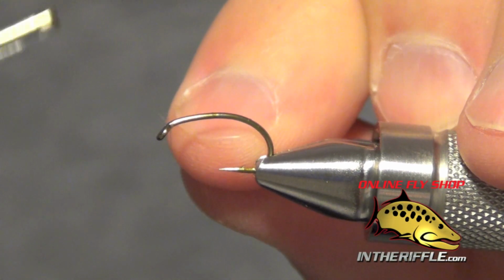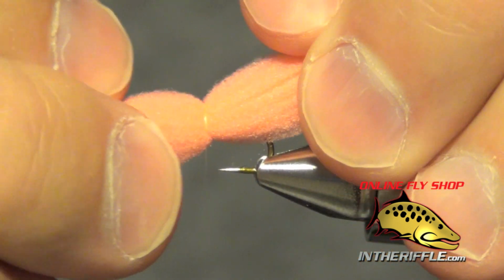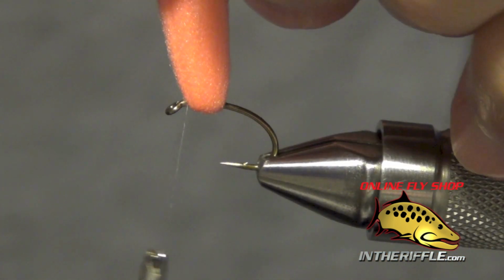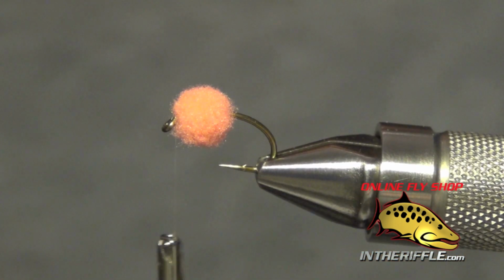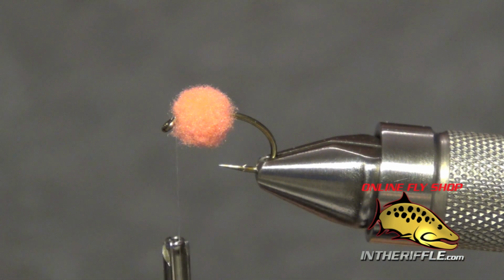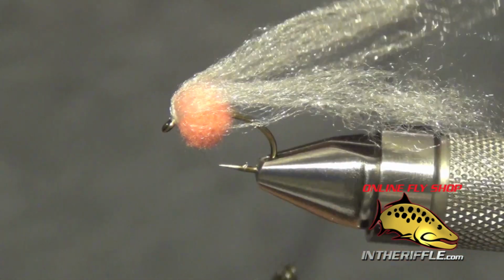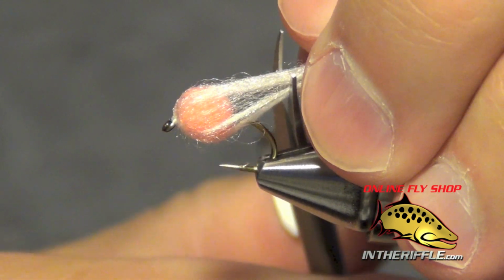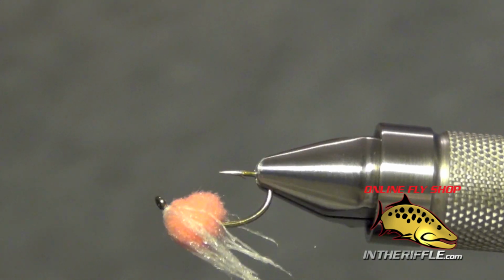Nuke Egg Fly Tying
Nuclear "Nuke" Egg Fly Tying Recipe:
Hook: #14-18 Tiemco 2457
Thread: UTC GSP
Egg Material: Orange McFlyfoam
Veil: White Egg Veil